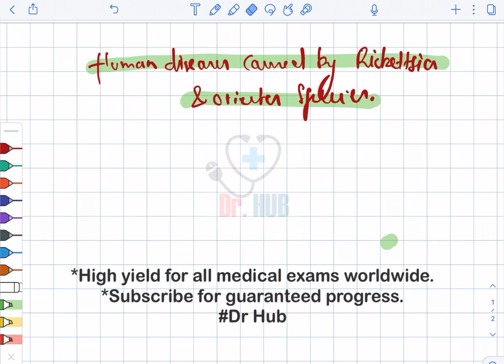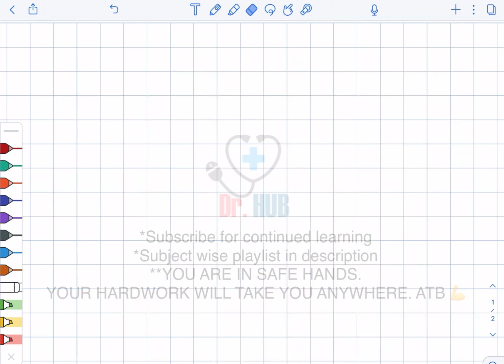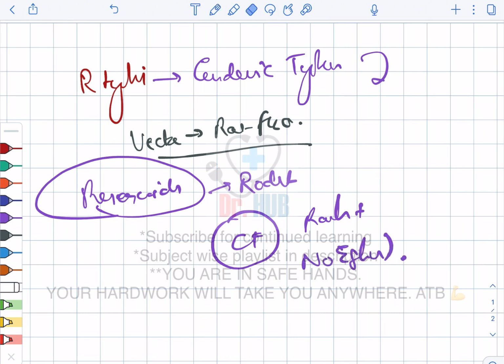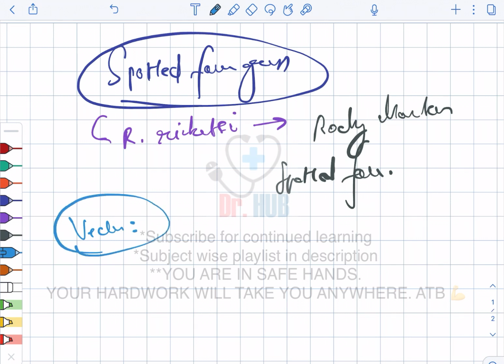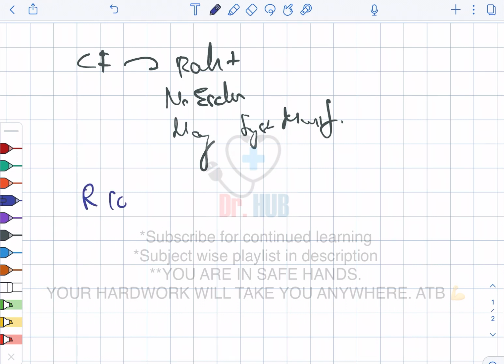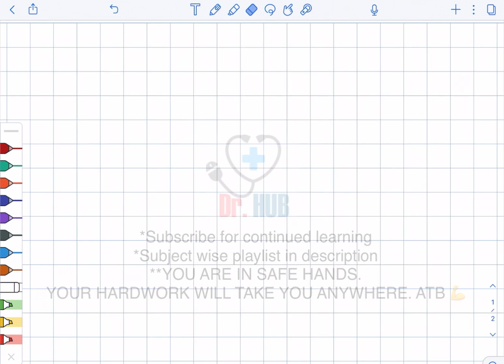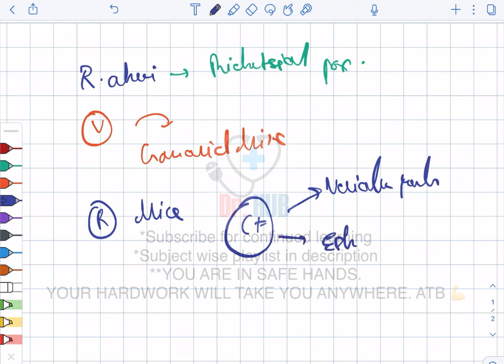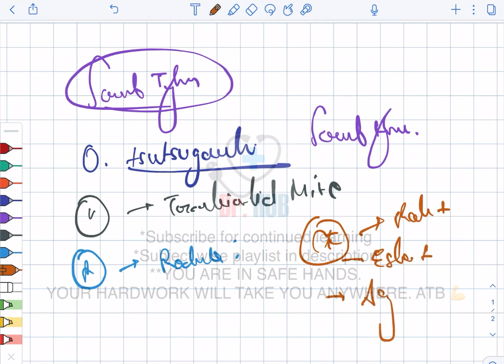Human diseases caused by rickettsia and oriental species